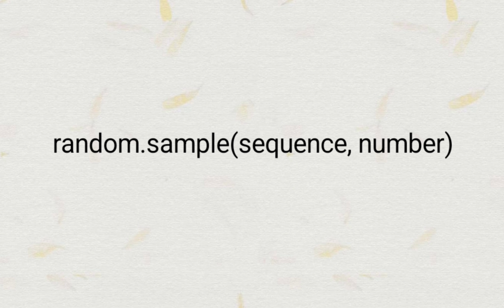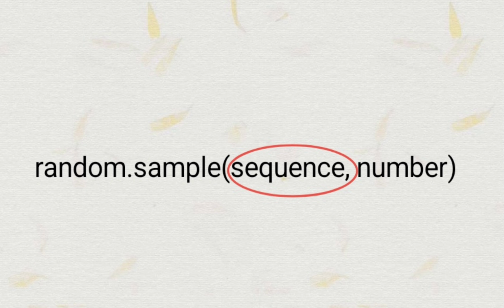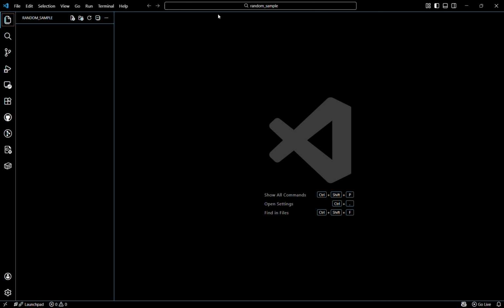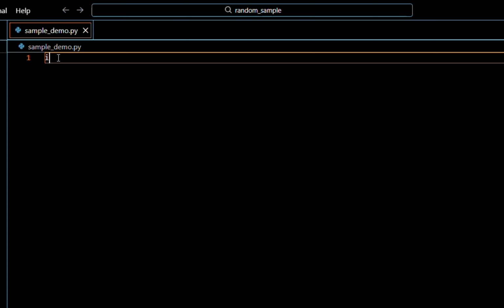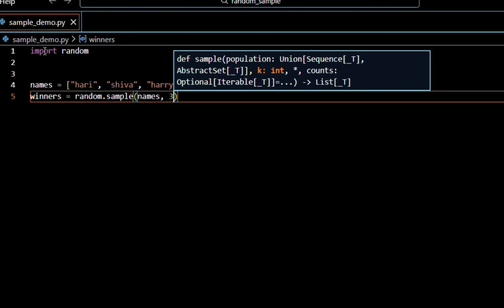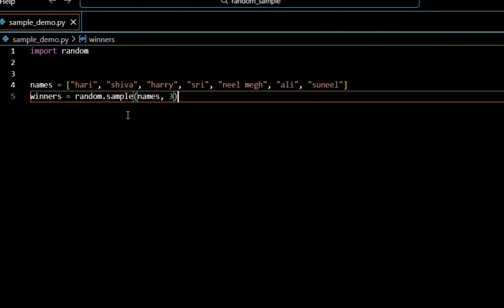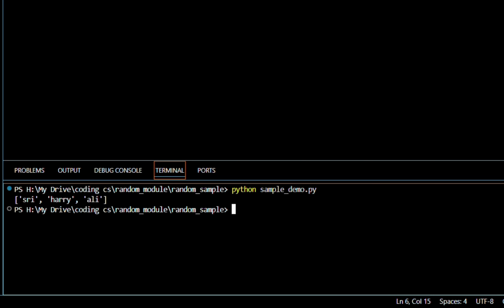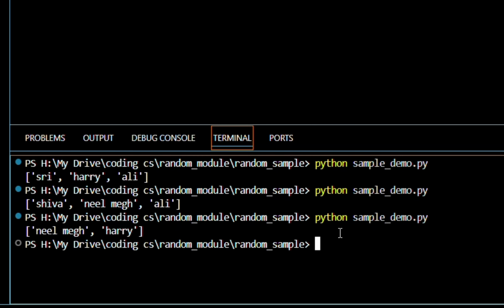Python Random Module Tutorial-6 2026 latest | random.sample |Day 10 of learning(2.3.26)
Learn Python’s famous Random module, which is built-in, with me by learning small chunks of it everyday

This is my tenth day (2.3.26) documenting what I learnt

if u are interested in my journey, see my channel and the shorts and videos in it and I upload them everyday like this ,documenting my journey.

Random module
Random library
Python library
Built-in library
sample function
random.sample
random sample
python functions
Cs code
Coding skills
coding journey
Deep learning